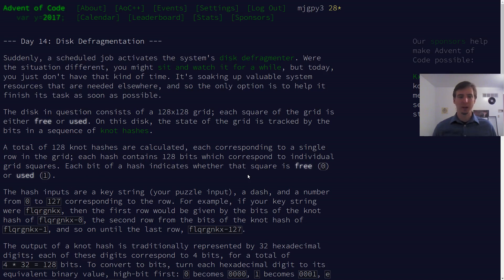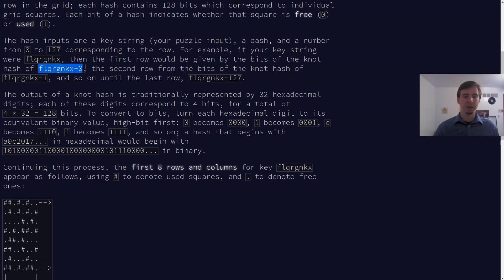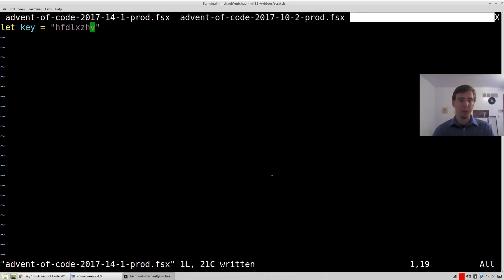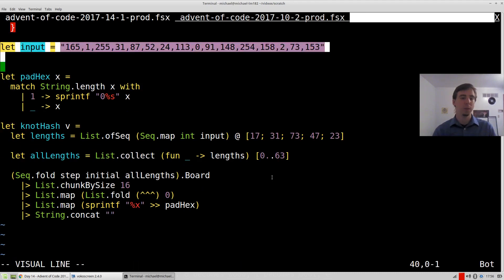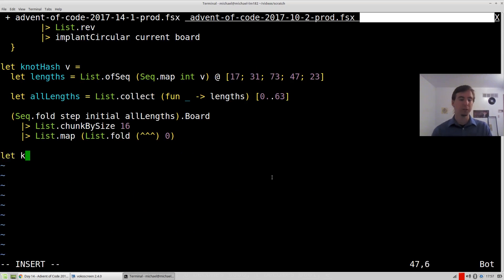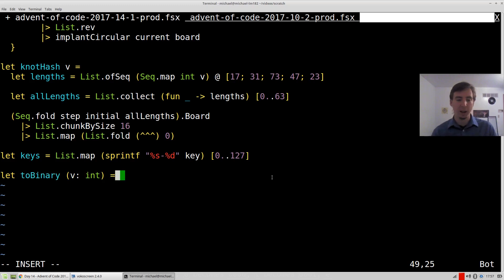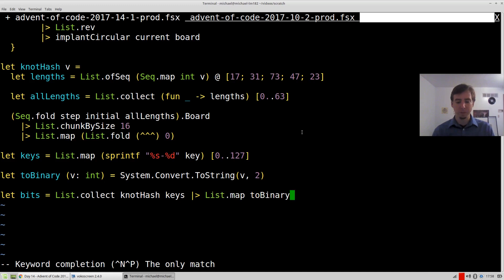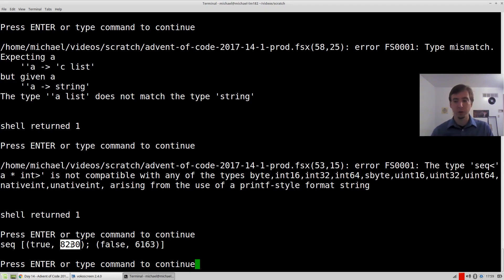Advent of Code Day 14 Pt. 1 in F# (2017)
Solving Advent of Code problem 14, part 1 in F#.